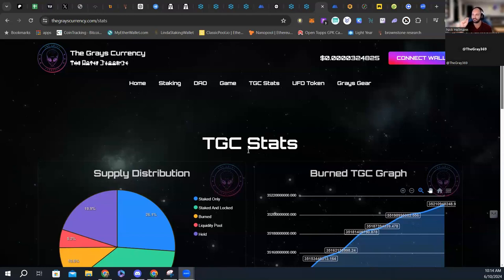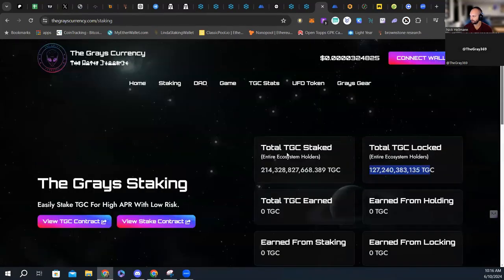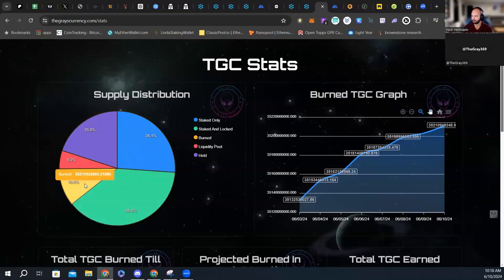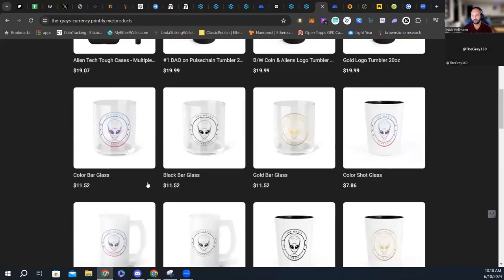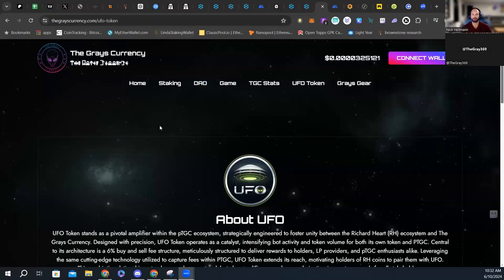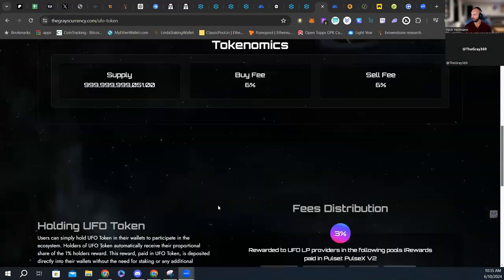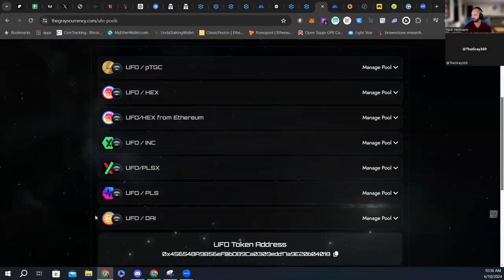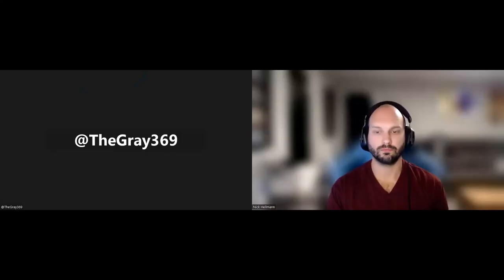Why is $PTGC the best play on pulsechain ⁉️ How YOU get paid simply by HOLDING!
I sat down with @TheGray369 to Discuss The Liquidity Web That Has Been Created and How YOU get paid simply by HOLDING @PulseTGC 👽

Honorable mentions of $UFO $ALIEN & $BURN

PTGC CA: 0x94534eeee131840b1c0f61847c572228bdfdde93
ALIEN CA: 0x1b7b541bea3af39292fce08649e4c4e1bee408a1
BURN CA: 0x64a24a61330db88af5bcdf13e8da4d55ff8d96c0
UFO CA: 0x456548a9b56efbbd89ca0309edd17a9e20b04018
Social Links